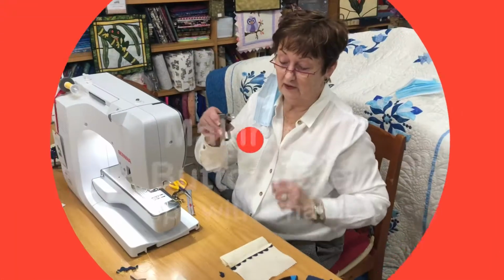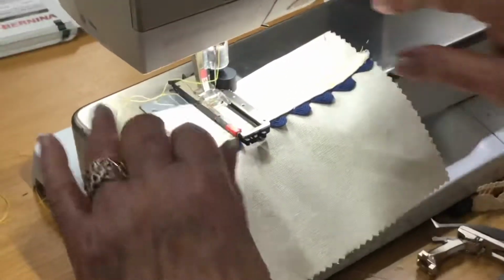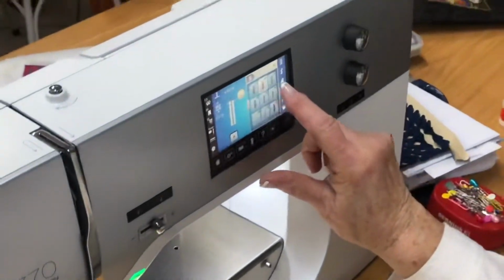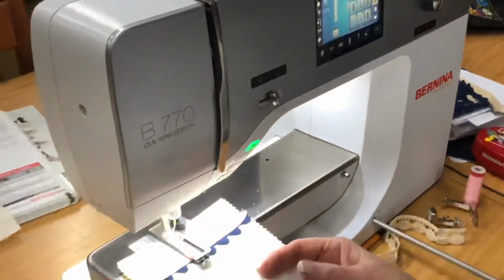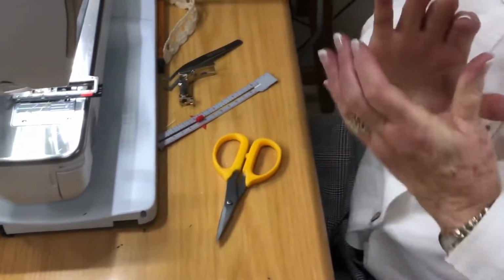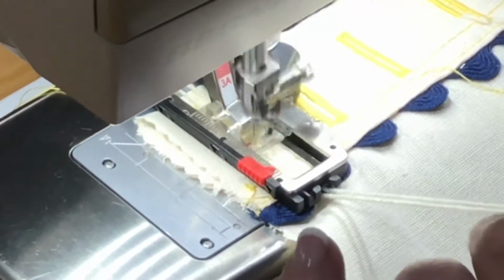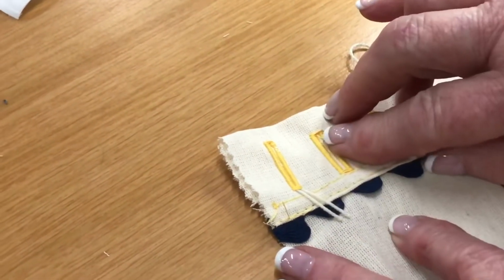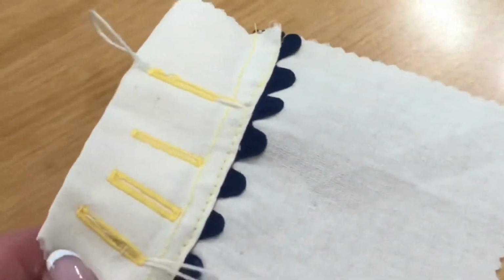Bernina Butttonhole foot Tutorial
Charlie shows how to use the buttonhole foot and how to make adjustments to your buttonhole to fit your needs and style.  Go deeper into buttonholes with this tutorial showing how to create 3 types of buttonholes using the same buttonhole option